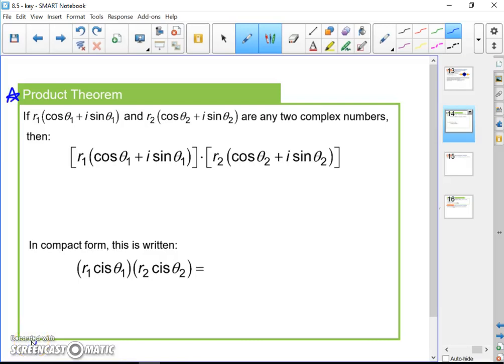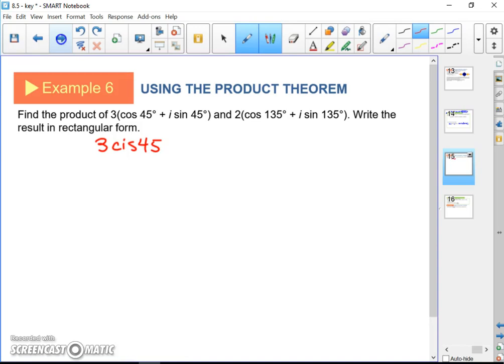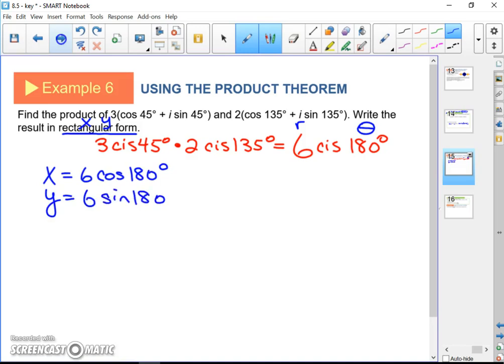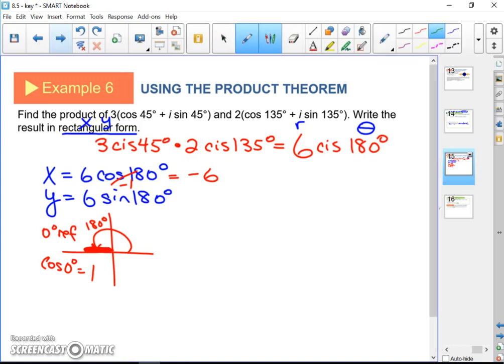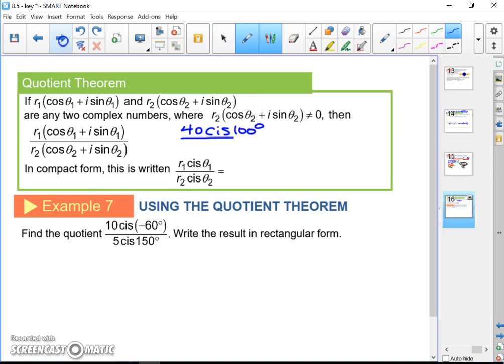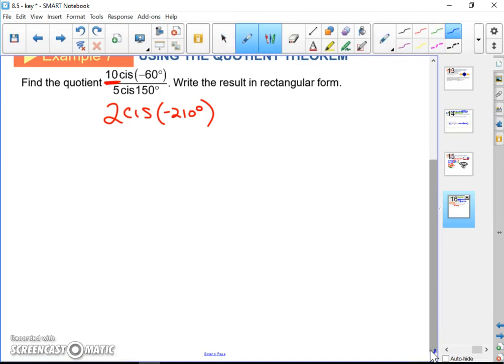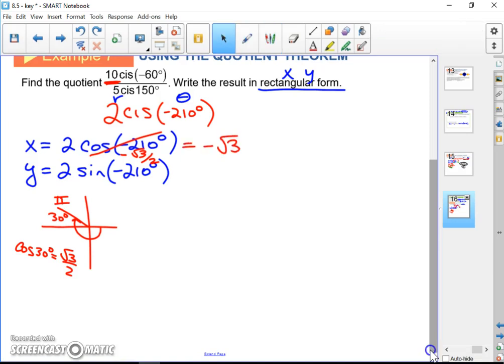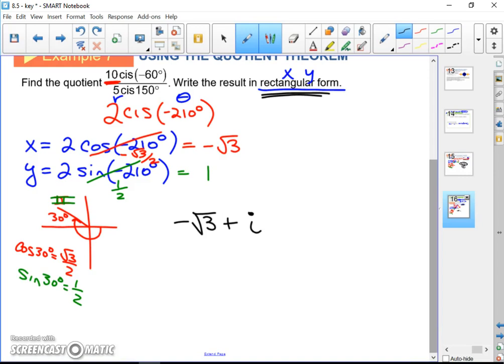8.5 - Ex 6-7